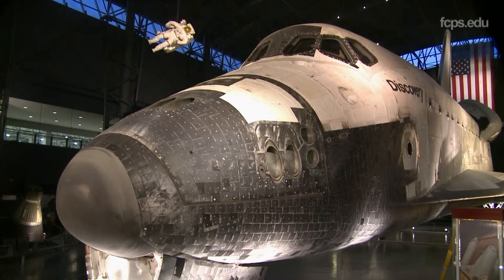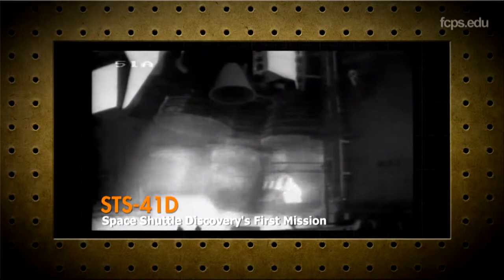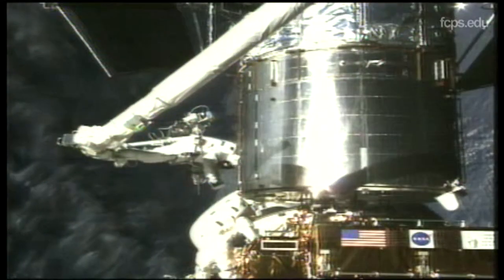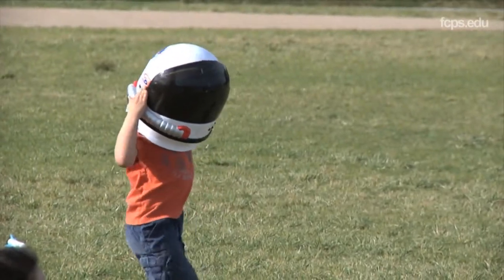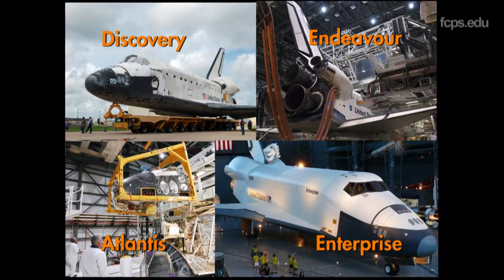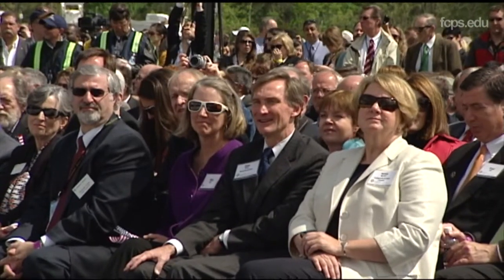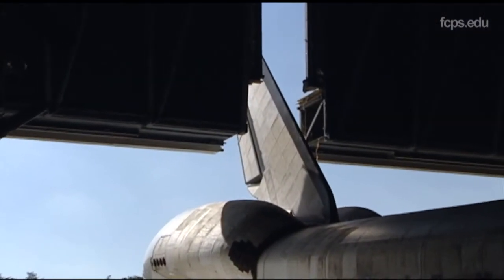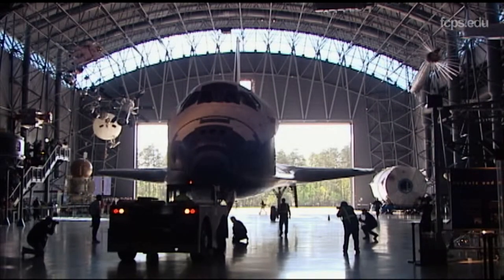Innovation Workshop: Building Discovery - Welcome Discovery!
Space Shuttle Discovery arrived in Washington DC on April 17, 2012. The nation watched as the NASA's workhorse soared past building, monuments and a captive public audience. Discovery's permanent new home is the James S. McDonnell Space Hangar at the Smithsonian National Air and Space Museum Steven F. Udvar-Hazy Center. It's mission is to educate and inspire.

Safely launching humans into space and returning them to Earth meant the design and development of the vehicle that transported them must be precise.

Innovation Workshop: Building Discovery focuses on the engineering and science of how the space shuttles were built and operated. Through science demonstrations, explanatory graphics, archival footage, and interviews with experts, students will discover how engineers created one of the most magnificent machines ever built — a reusable space plane.
With 39 missions complete, Space Shuttle Discovery is now on display at the Smithsonian National Air and Space Museum Steven F. Udvar-Hazy Center. Its final mission is to educate and inspire.